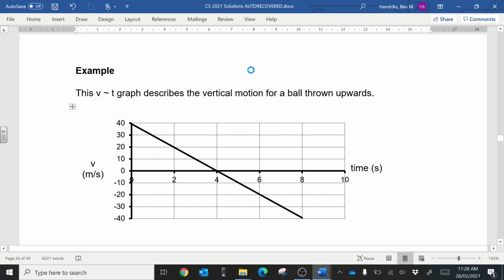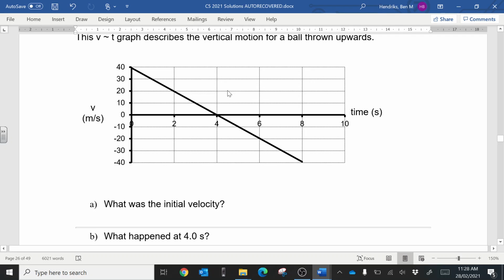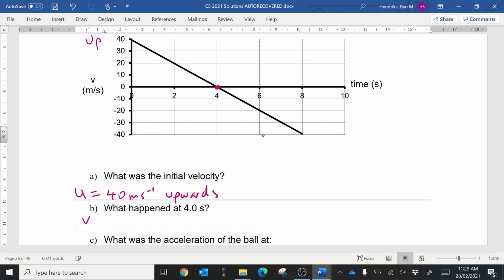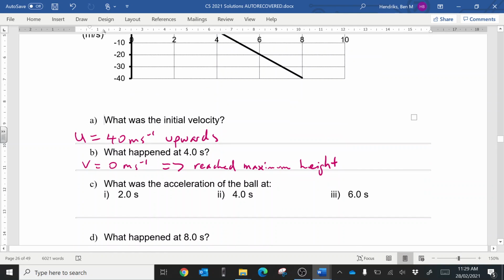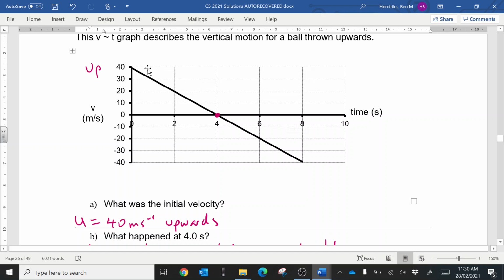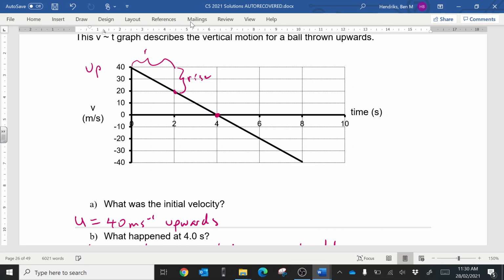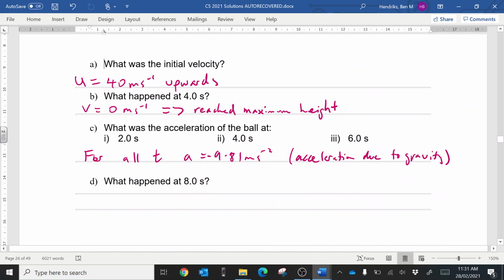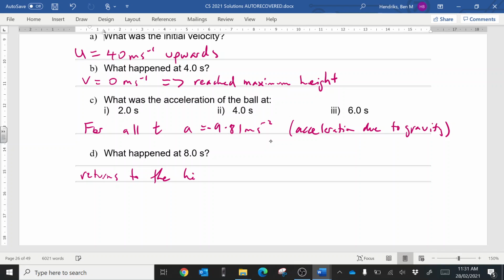5 21 Velocity vs time graph examples 3